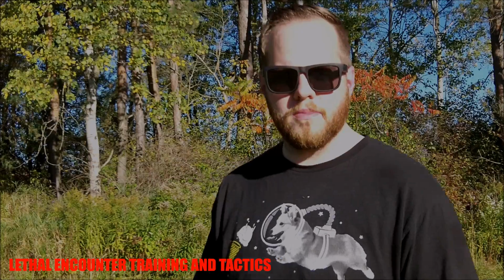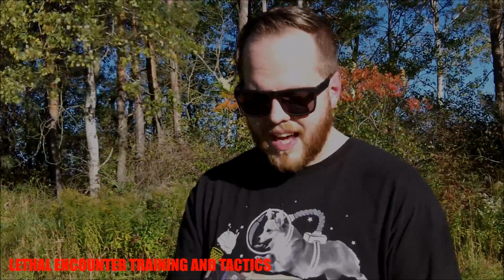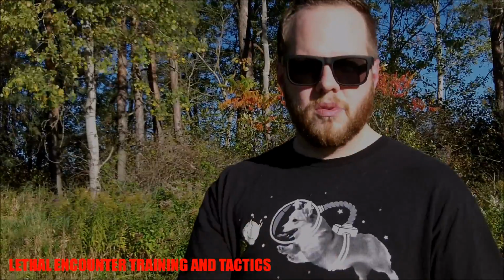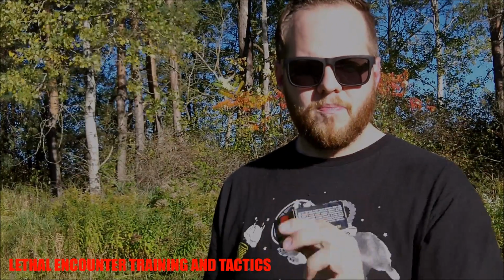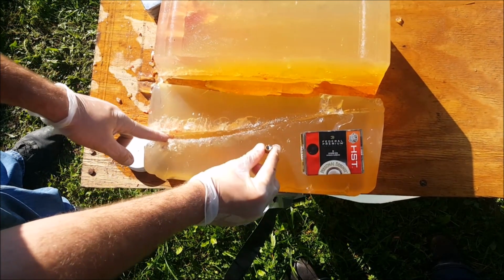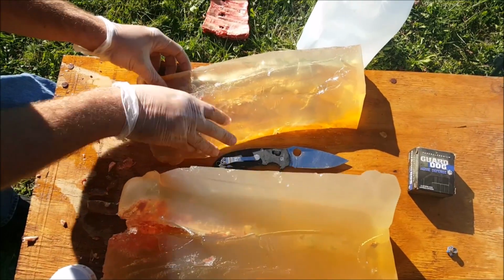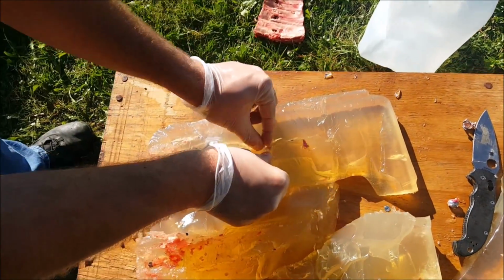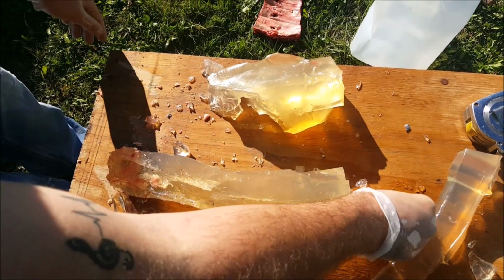Federal HST vs Speer Gold Dot vs Hornaday Critical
Testing to find the best CCW round. Not super scientific more realalistic.